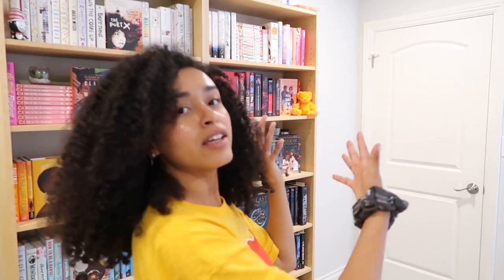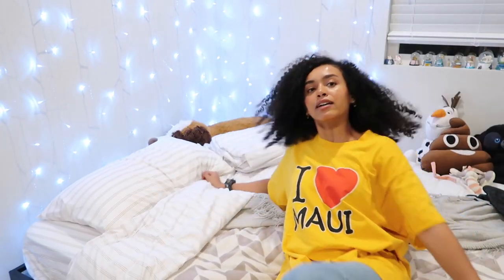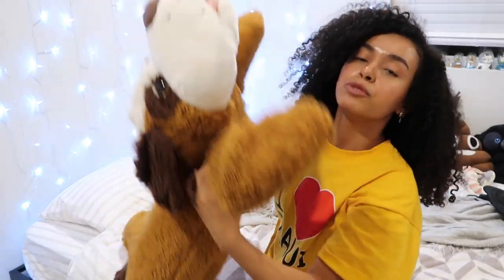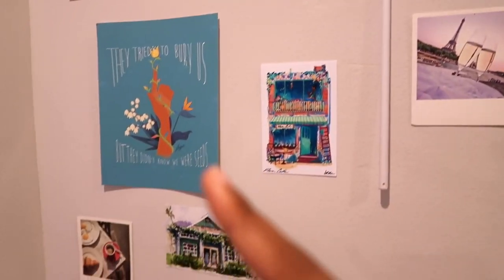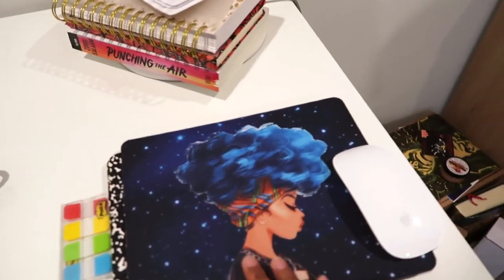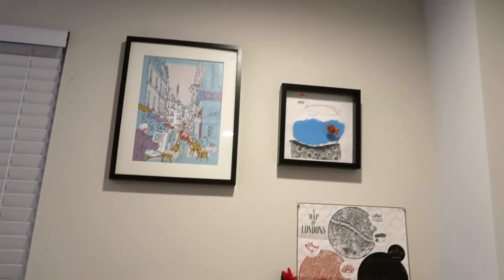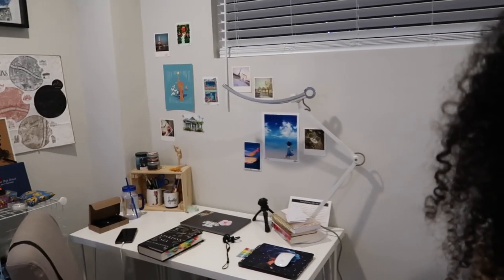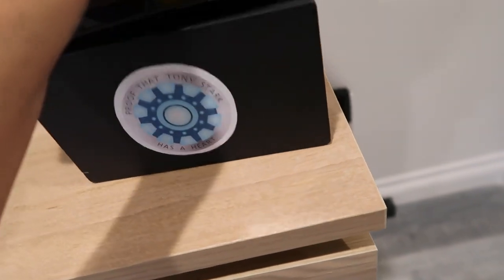I sleep in a giant reading nook 😂 | LA Room Tour 2020 | JND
It's finally time to reveal my room! I'm so excited to be in the space and being able to make consistent content for y'all!💕
I'm so grateful! But I also worked my butt off to get here too 😂

Items mentioned in the video:
(Cost Plus World Market has sales every now and then too! so I'd wait a few weeks to see if the price changes BUT greatttt quality)
*Foldable Lap Desk
*Floor Pillow
*Bed Frame
Bedsheets: unavailable 😭
*Small Rug (don't pay 50 bucks for it -.- I got it for 20! it's also cheaply made haha)
*White Cube Bookcase

🌙Artist to support!

🌹Brown Girl Book Club September/October Book will be The Black Veins!
Liveshow on October 25 2 pm PST ✨

Follow the twitter for more details!

(Clap When You Land Vlog is  LIVE)

Do your part !
The Trevor Project: shorturl.at/exEKM
Sign petitions, read, educate, inform, and start having these difficult conversations.

I hope this video gives you a little more sunshine to your day 🌼